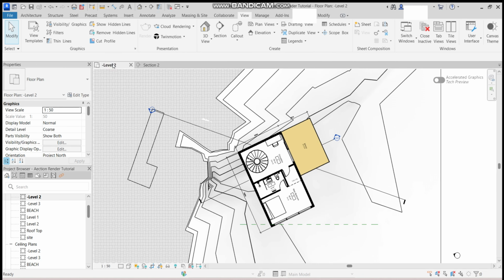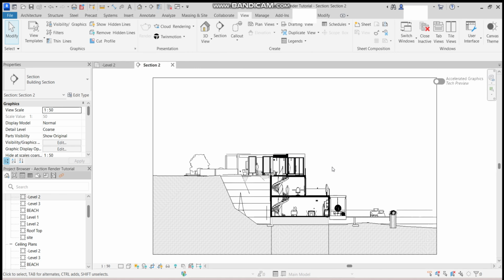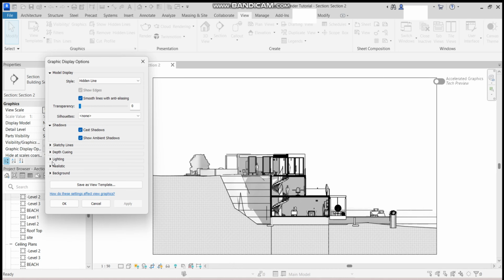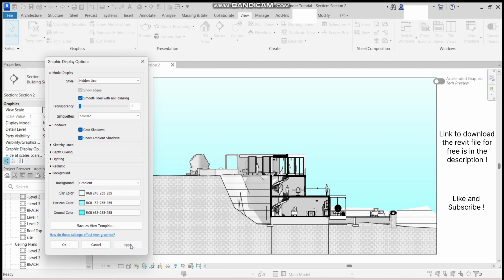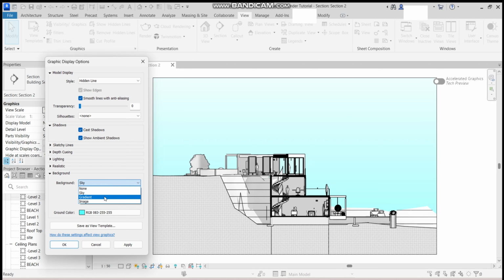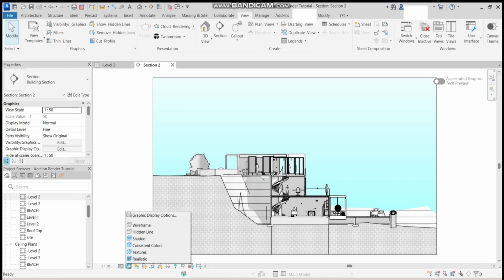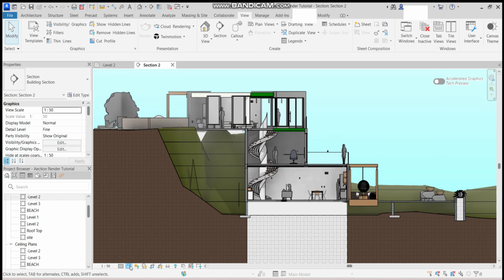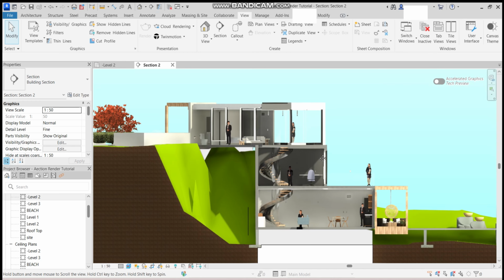3 Revit Section Presentation Styles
In this video i explain 3 different section presentation styles in revit.